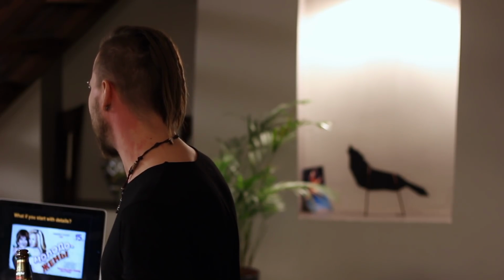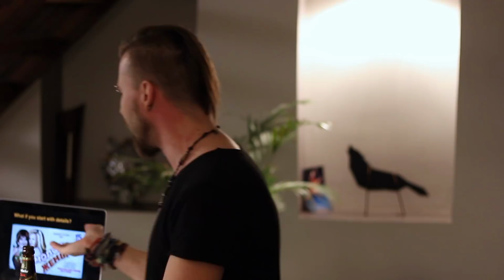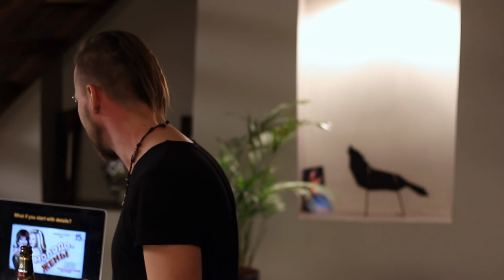THINK LIKE AN ARTIST - Thoughts on Agile Development by Filipp Keks | Wolf3D Talks 001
Filipp sharing his thoughts on Agile Development using artists and the history of art as an example.

Wolf3D is on a mission to bring humanity into VR. We have been working on 3D scanning people for the last 3 years and are now developing a smartphone-based app that can create realistic avatars of people based on a short video. This is our vlog where we share our ups and downs of building a startup, you are welcome to join the journey!